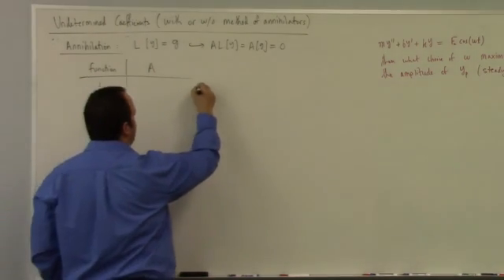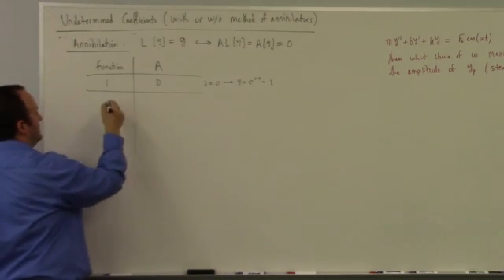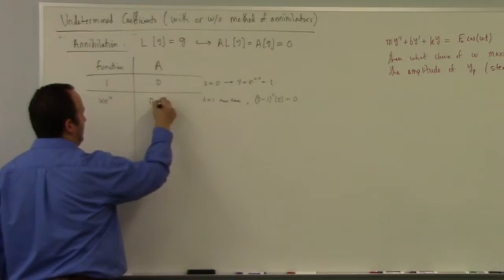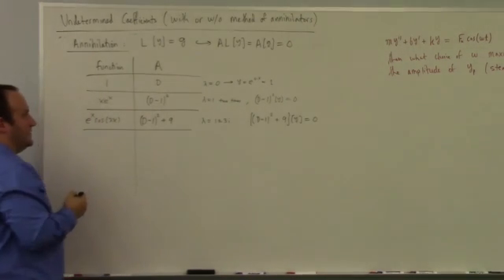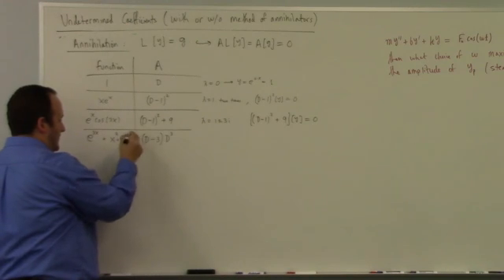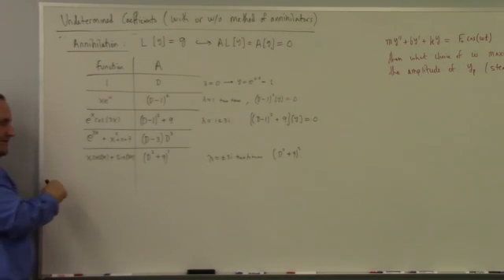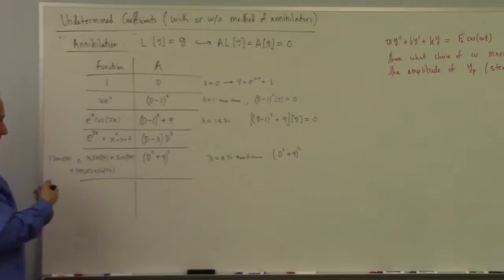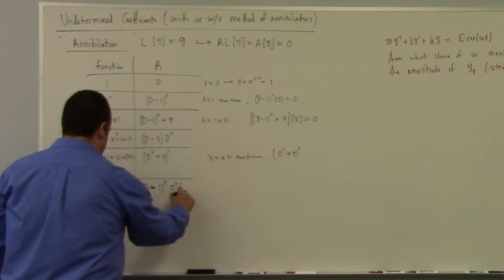DEqns: L7, undetermined coefficients with annihilators and naive method, part 2, 9-20-16